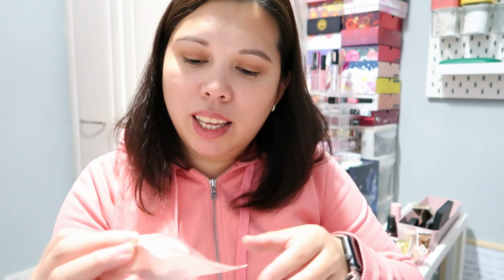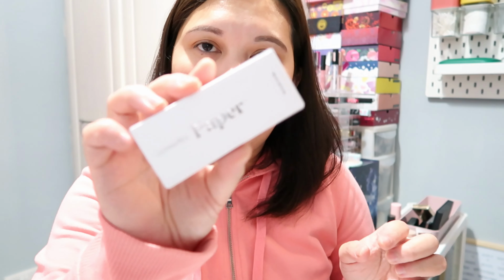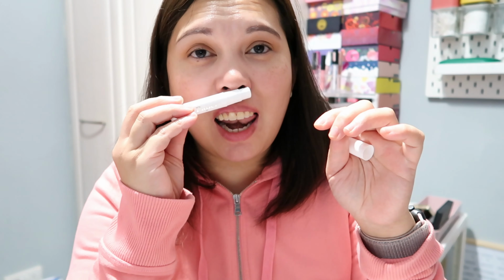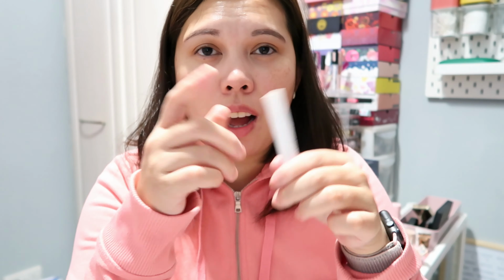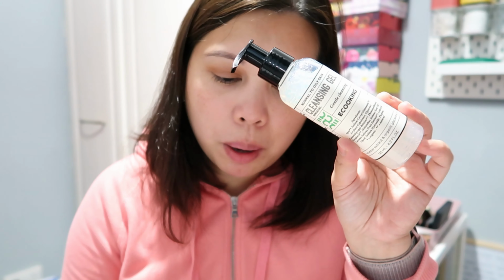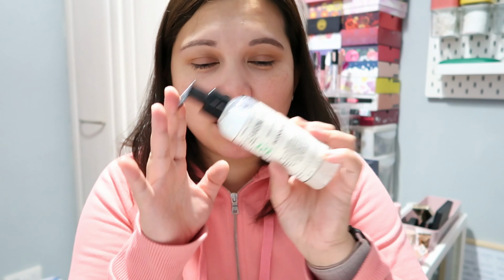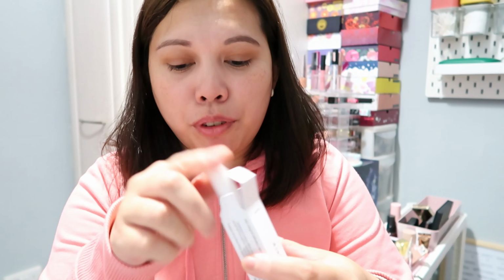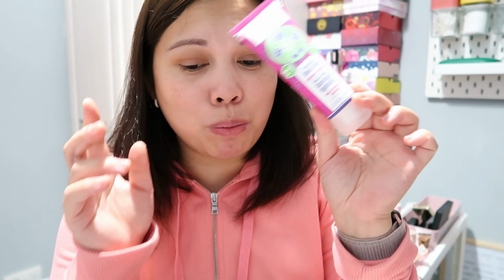UNBOXING GLOSSYBOX NOVEMBER 2021+DECEMBERSNEAKPEAK+DISCOUNTCODE| SUBSCRIPTION BOX |UNBOXINGWITHJAYCA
🛍 AVAILABLE HERE: 🆓 **GLOSSYBOX USE THE CODE 'JAYCA' FOR ONLY £10 ON YOUR BOX

💷 COST: 1 month Subscription for £10
3 month Subscription for £30
6 month Subscription for £60
12 month Subscription for £120
12 Month Payment Plan first box £10
** GLOSSYBOX USE THE CODE 'JAYCA' FOR ONLY £10 ON YOUR BOX

💳 DISCOUNT CODES ‼️

💕 This box was sent to me as (Gifted/PR)